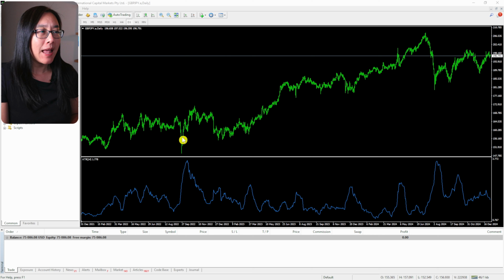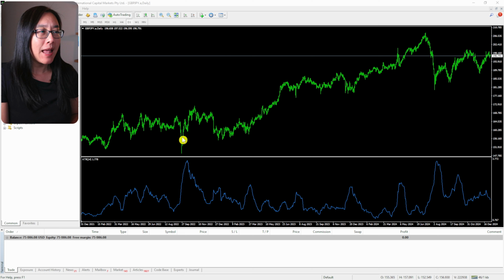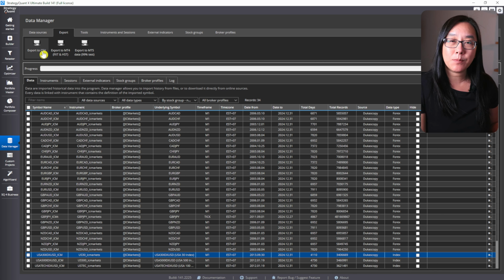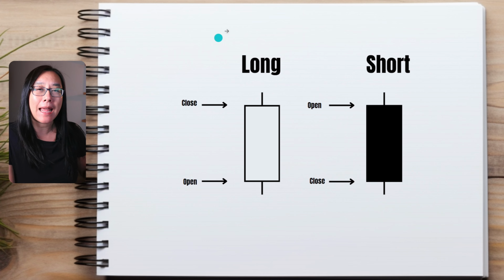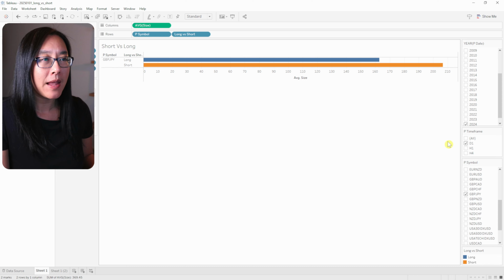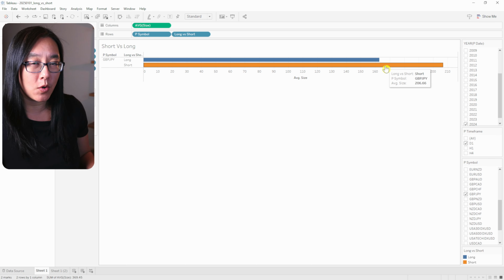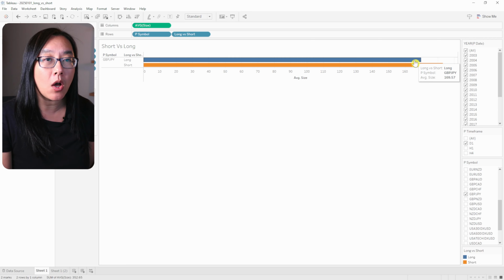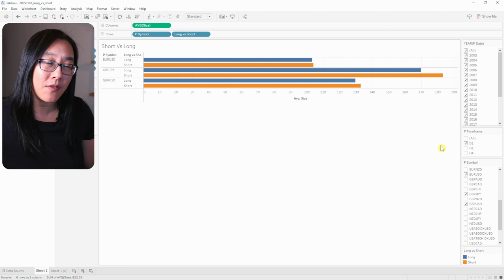How I Profit From Other People's FEAR. Algorithmic Trading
TIMESTAMPS
0:00 How Fear Drives The Markets
1:48 Getting Data
2:32 Darwinex Discount
4:00 Concepts & Findings